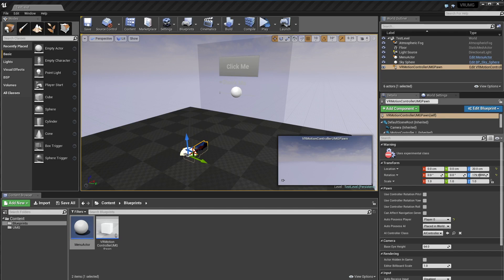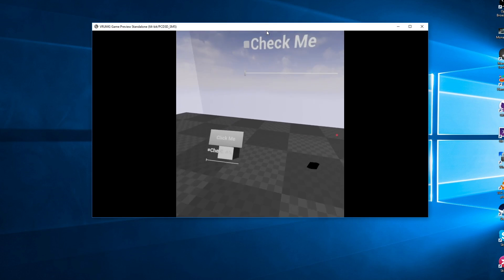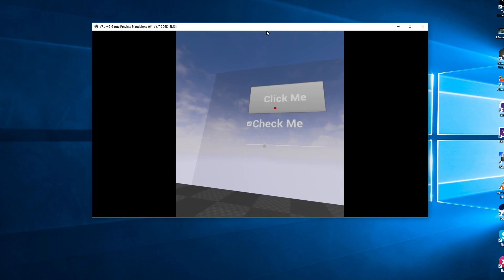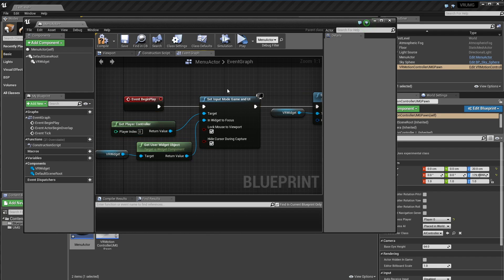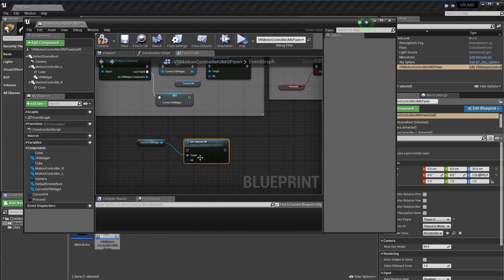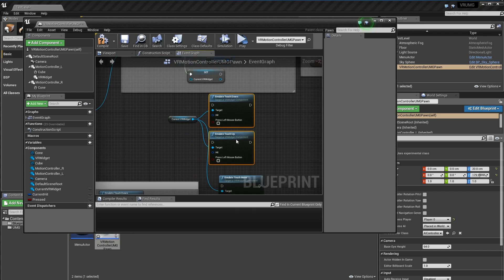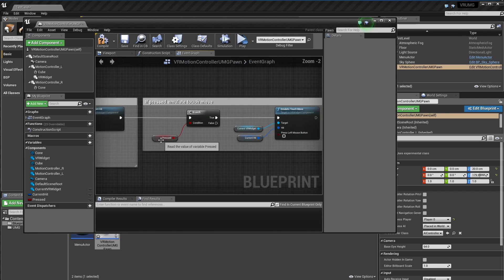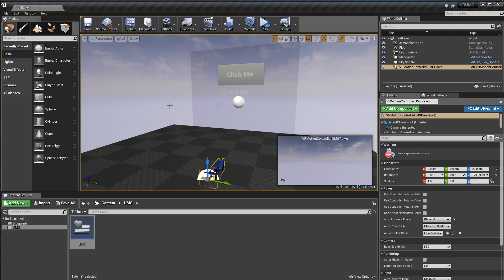Mitch's VR Lab Ep10 - UE4 - UMG VR Compatibility Plugin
Update: In talking with Nick Darnell of Epic it turns out we were both working on a similar system at the same time, he's is a little more integrated into the engine (you can see an example on his twitter ), It should be ready for 4.13 or close to it so if you can wait for that I suggest you should if you need it for 4.11 or 4.12 you can still use mine :)

Description: I've spent the last couple of days working on a compatibility layer for UMG and VR which should lead to no more crazy work arounds to get UMG to work in UE4